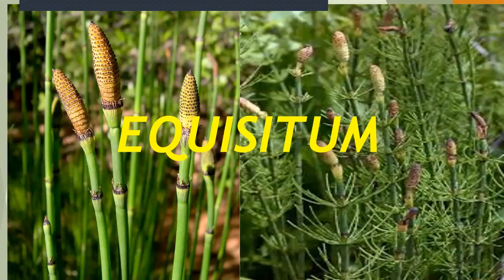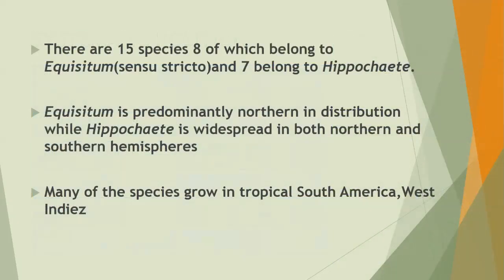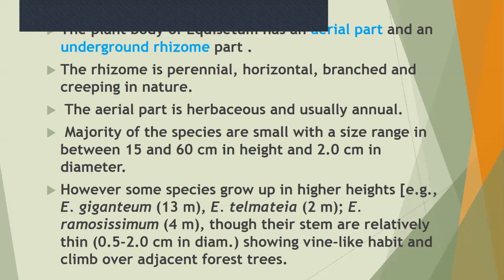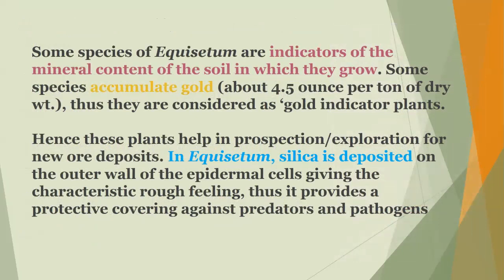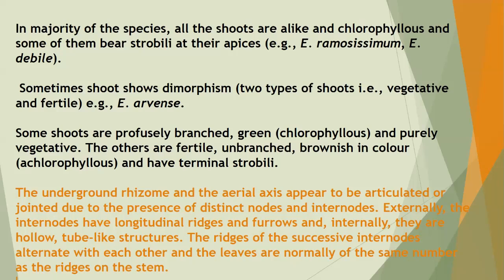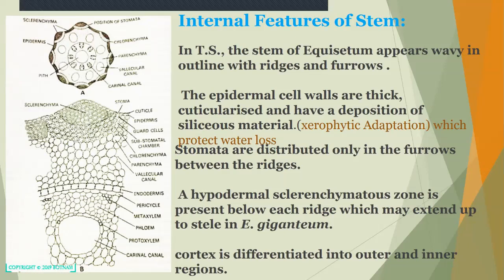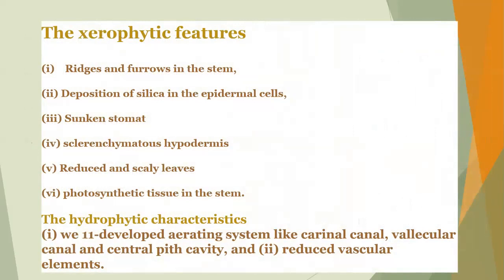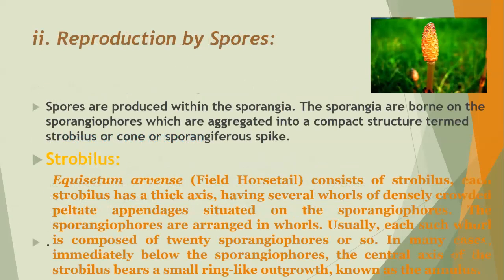Botany (Hons) Semester II - Video Lecture by Dr. Aditi Saha on 27-06-2020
Botany (Hons) Semester II - Video Lecture by Dr. Aditi Saha on 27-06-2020 ( CC4 P teridophyte Equisitum)